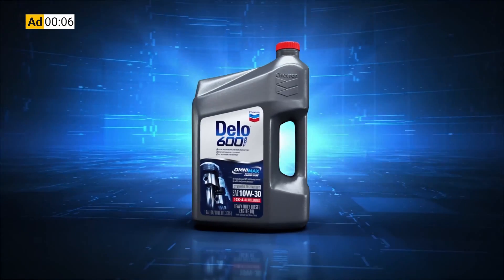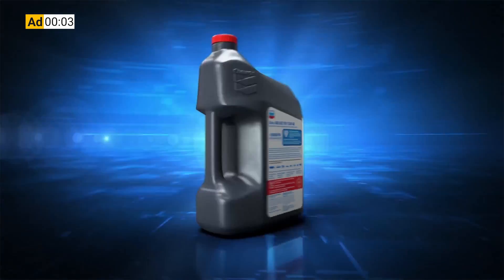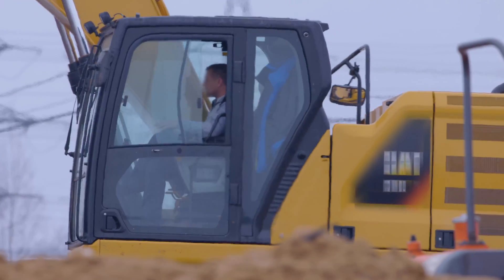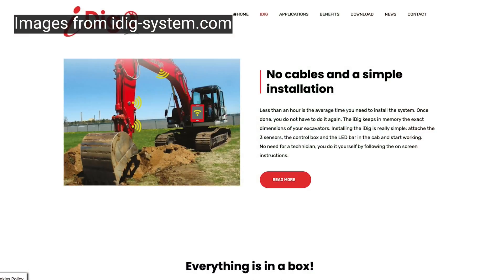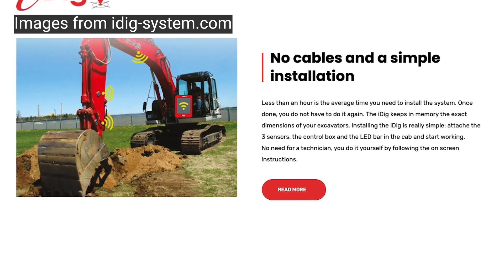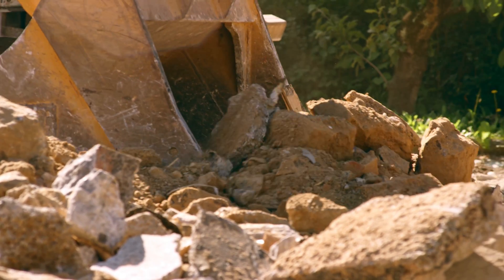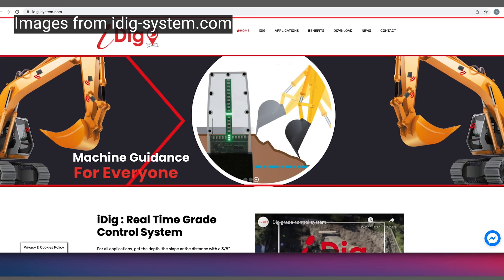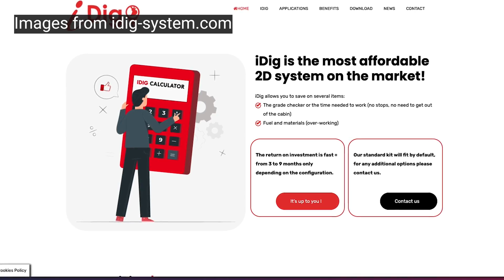iDig Delivers a Low-Cost Alternative for Excavator Grade Guidance | The Dirt #49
In this episode of The Dirt, we look at a lower-cost 2D excavator guidance system that can benefit contractors without breaking the budget. Host Bryan Furnace, who is an equipment operator, tested the iDig system for a week and was impressed with the results.

The iDig Indicate Only 2D System uses wireless, solar sensors on the boom, dipper and bucket and in the cab to relay in real time whether the operator is on grade. This eliminates the need for having someone hold the grade rod for the operator. And the base system costs about $11,000, much less than an integrated 2D control system. It can also be easily transferred to any excavator, no matter the model or age.

The main difference from a typical 2D system is that it does not actually control the excavator but uses an in-cab receiver with LED lights to indicate the grade for the operator. The sensors that monitor the grade are solar-powered and can hold a charge of up to 100 hours. They measure depth, slope and reach, relaying that information in real time to the in-cab receiver.

To find out whether this might be the system for you, check out Bryan’s interview with Kevin Morrissey, iDig business development manager, on this episode of The Dirt.